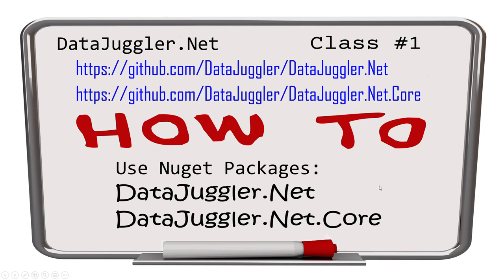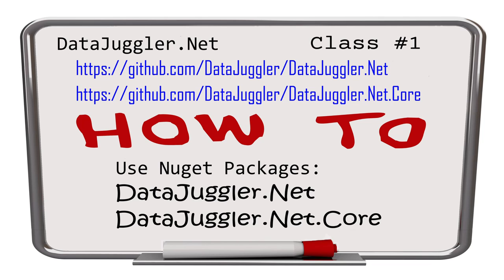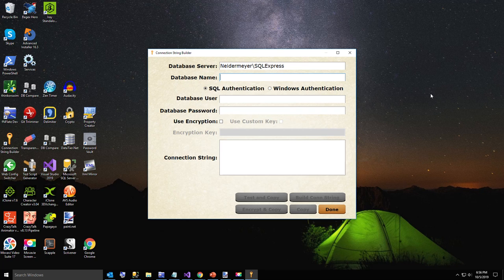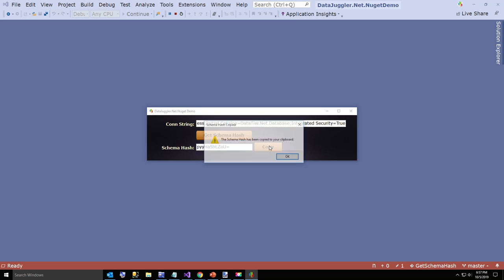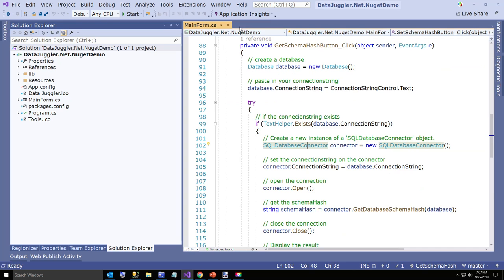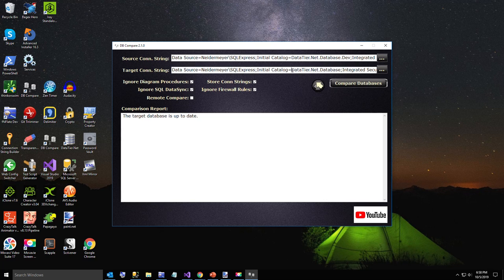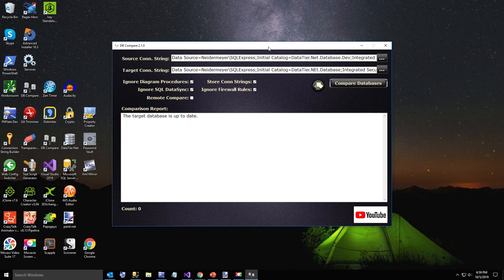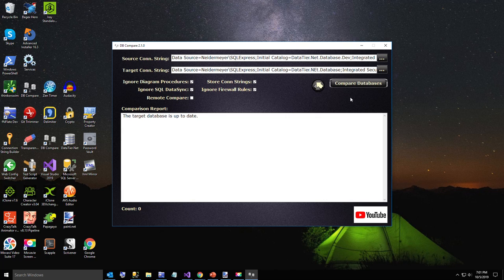How To Use DataJuggler Net GetDatabaseSchemaHash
In this video I demonstrate how to use DataJuggler.Net SqlDatabaseConnector to generate a SQL Hash of your database schema.

DataJuggler.Net is a free Nuget package:
DataJuggler.Net

There is also a Dot Net Core Version
DataJuggler.Net.Core

DB Compare
Compare the schema of two SQL Server Databases